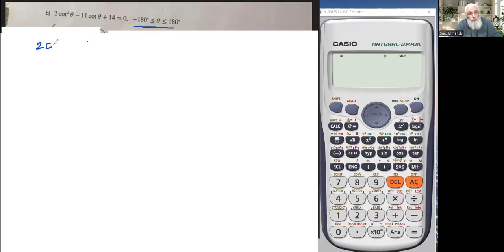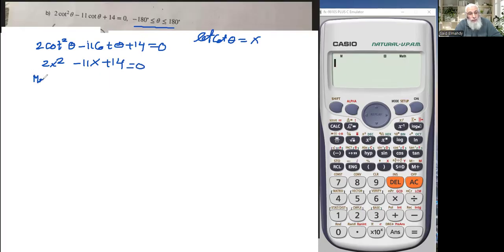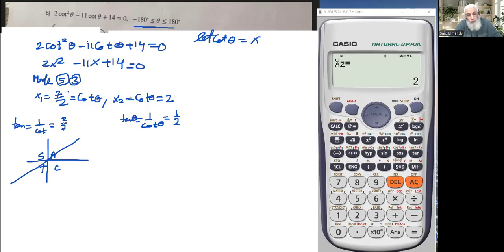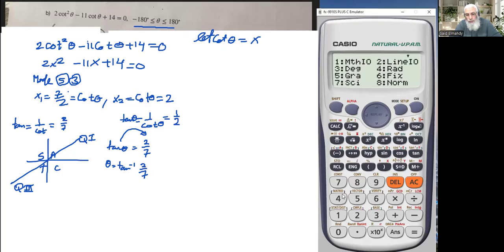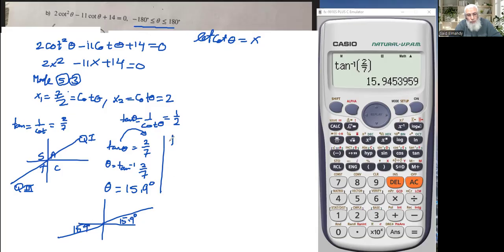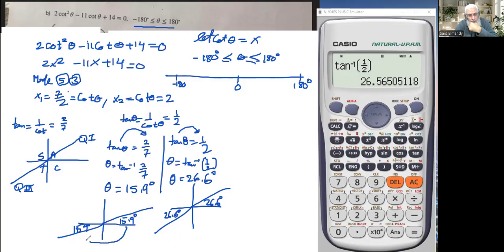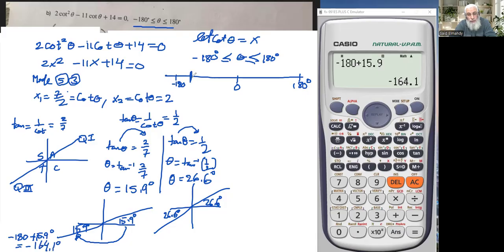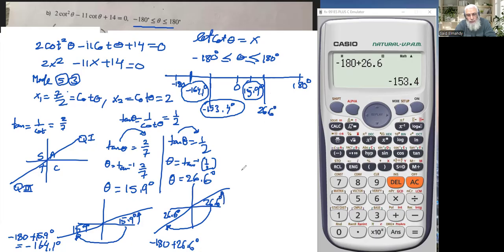Precalculus Solve for Theta for specified domain maths BCCIS